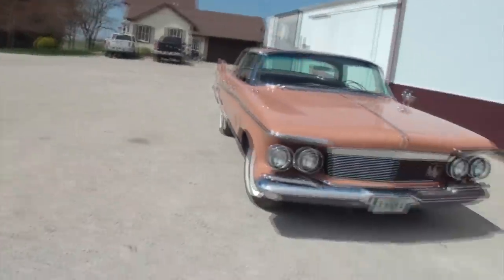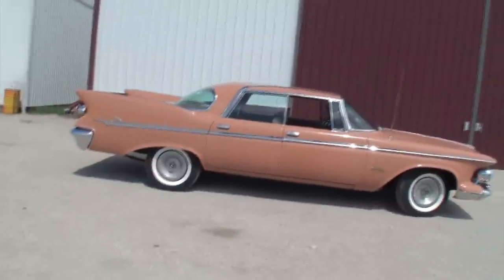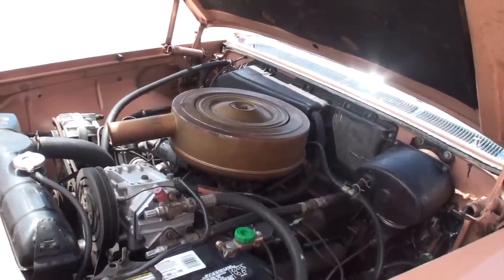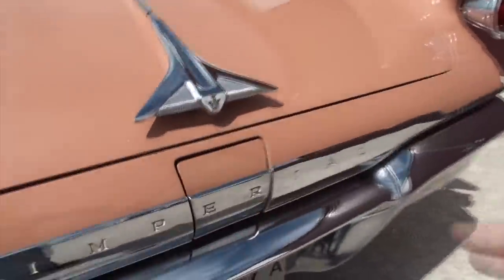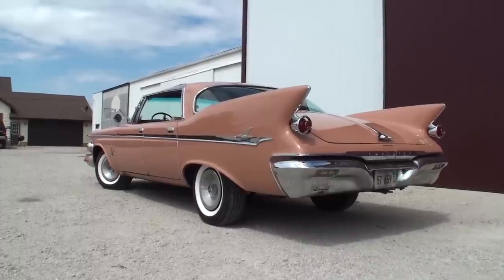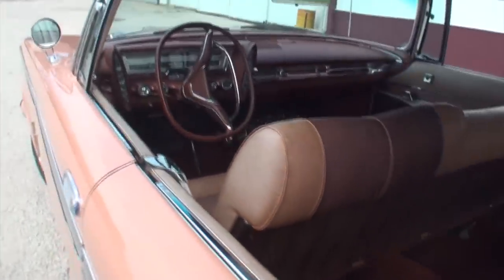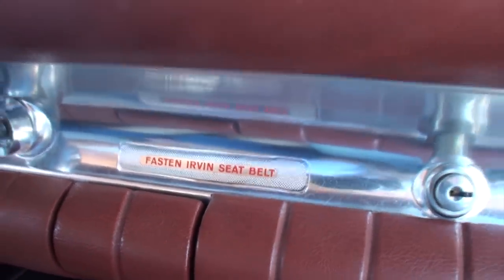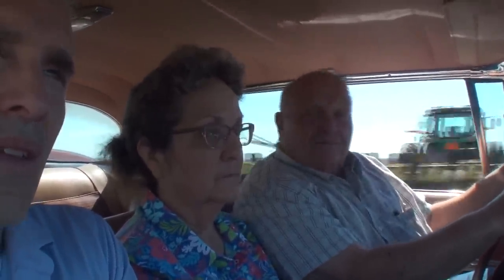WIDEST CAR EVER ! 1961 Imperial Custom Southampton in Tan & Ride on My Car Story with Lou Costabile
On "My Car Story" we're in the Southwest Suburbs of IL on 4-14-23.

We're looking at a 1961 Imperial Custom Southampton in Malibu Tan Paint. The car comes with the factory 413 CI V8 engine.

The car's Owner is Barry Koehl. Barry’s had this car since 2018. He’s shares he remembers the TV show The Beverly Hillbillies and the Banker Milburn Drysdale used to drive an Imperial with headlights like this. He shares he liked that car but never thought he’d own one like it.